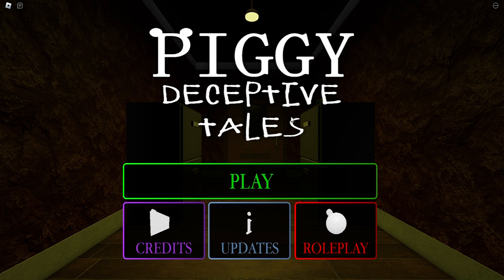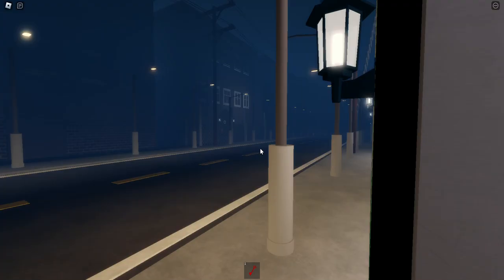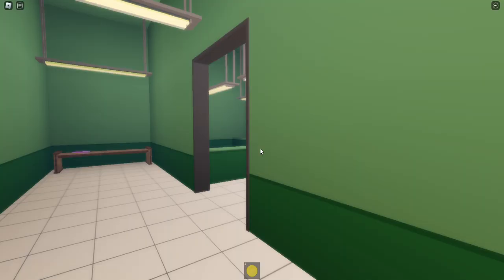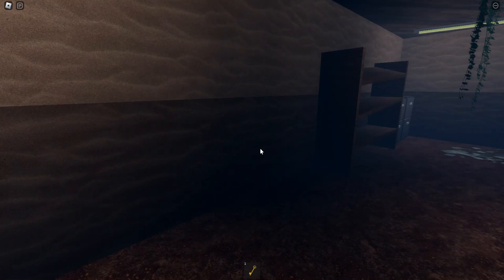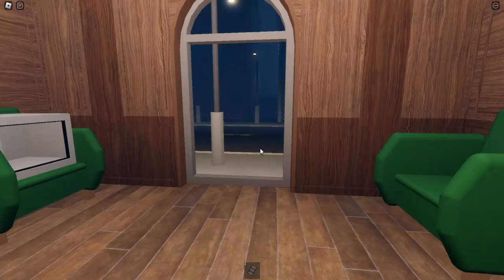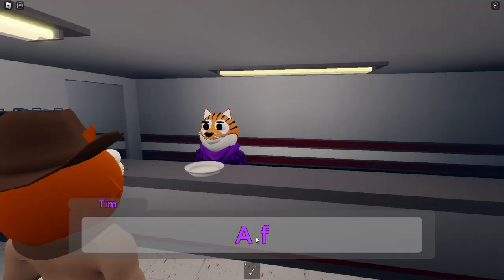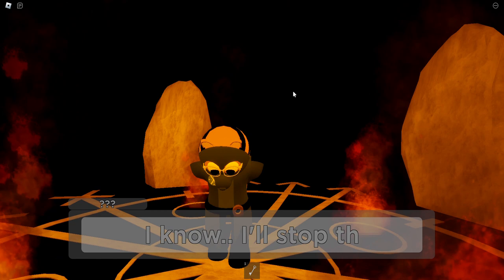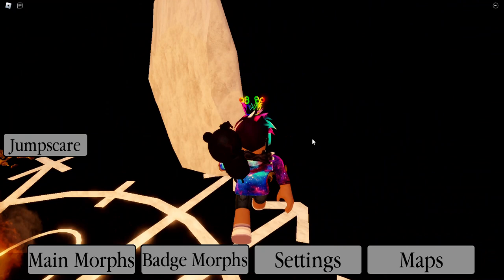Piggy: Deceptive Tales Part 2 Downtown Lucella! (The Dark Lord?!)